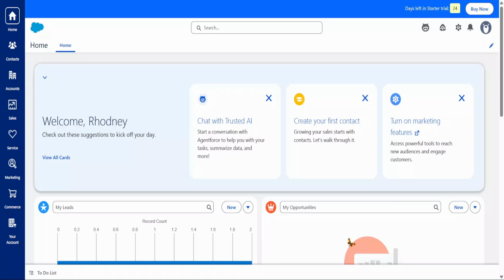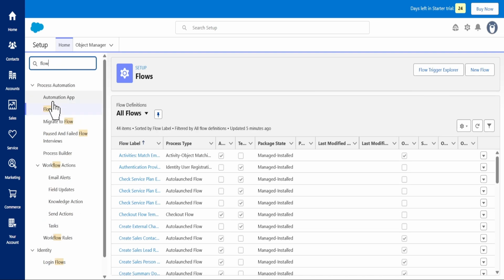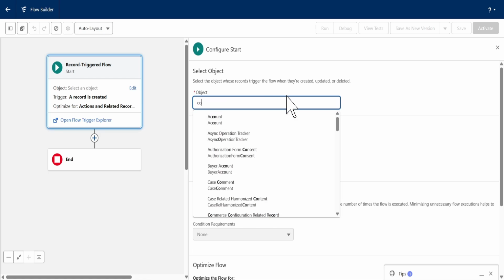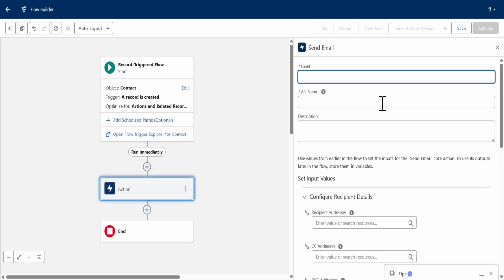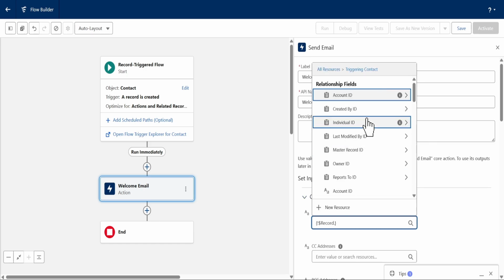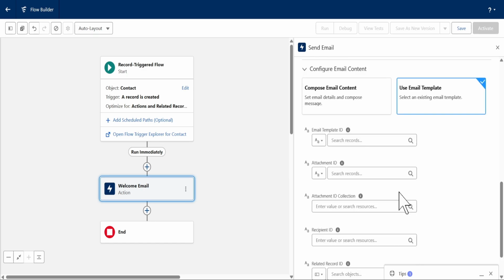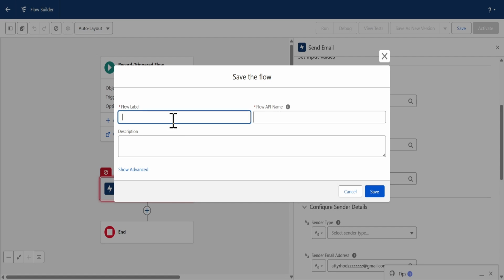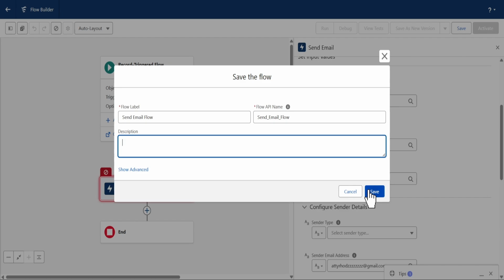How to Send Email from Salesforce Flow Using Email Template (Beginner Tutorial)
In this beginner-friendly Salesforce tutorial, you’ll learn how to send professional emails automatically using Salesforce Flow and an Email Template.

You’ll discover:

How to create a Record-Triggered Flow
How to use the Send Email action
How to connect it with an existing Email Template
Best practices for recipients, sender address, and activation
This is perfect for automating welcome emails, notifications, confirmations, and more — without writing any code.

Every step is shown slowly with clear explanations.
Great for beginners, Salesforce admins, and automation enthusiasts!